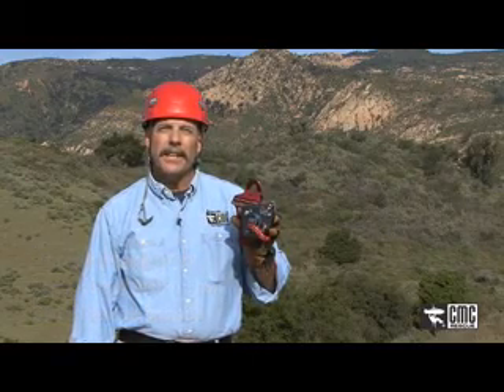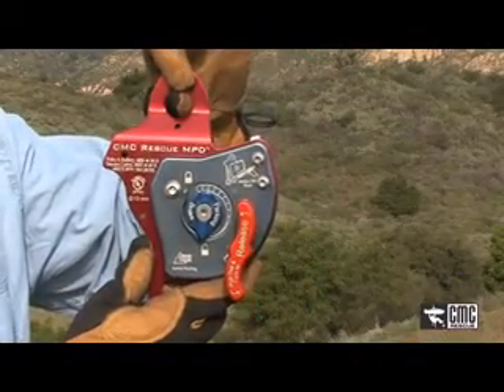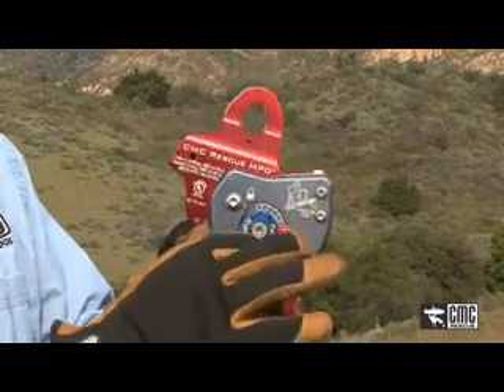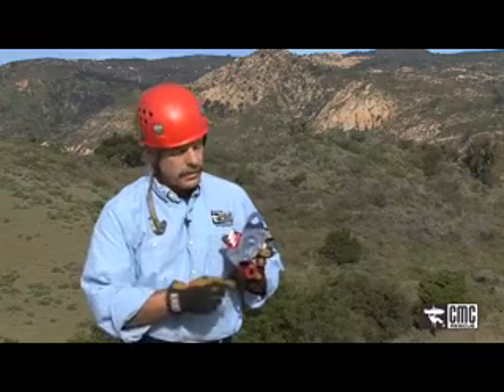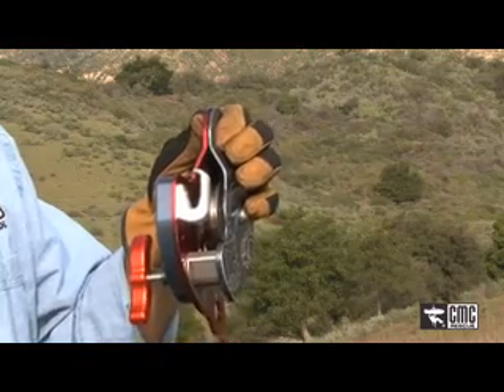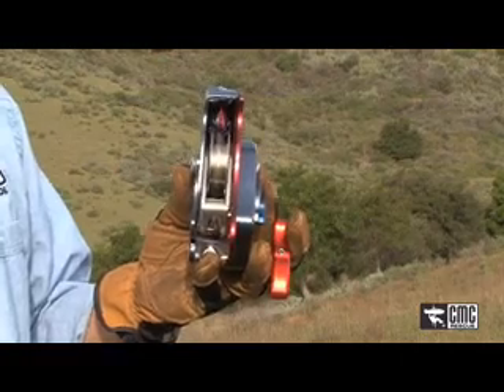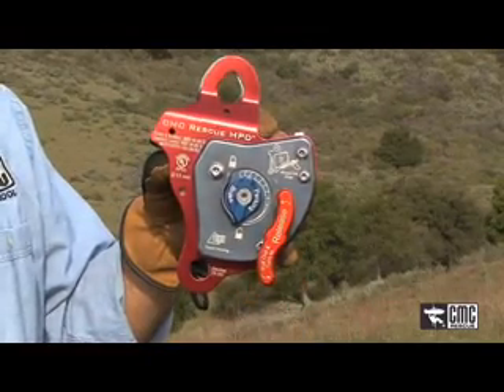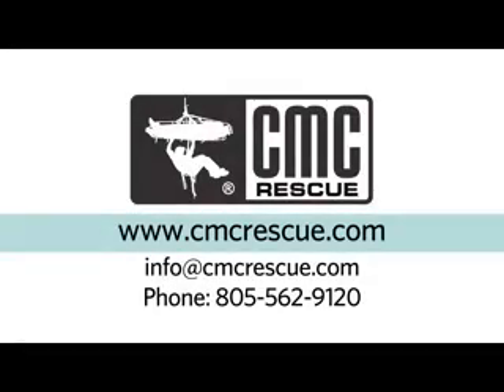Introducing the MPD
Developed during four years of research & testing, the MPD is the next major advance in technical hardware for professional rope rescuers - a multi-purpose device that performs all functions for main lines, belay/safety lines, tag lines and hoisting lines. The MPD can be used to tension high lines and guiding lines. Training and on-scene rigging can be greatly simplified by having a single device. Rescue system changeover from a lowering system to a raising system becomes faster and safer by eliminating the need to switch out and replace hardware.